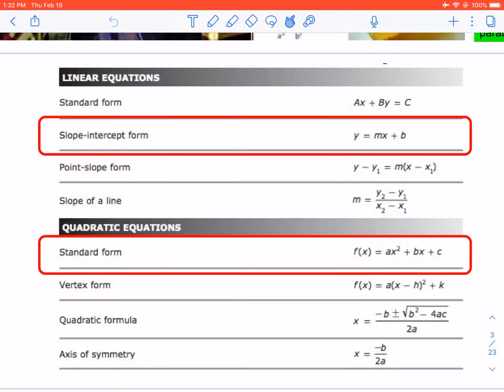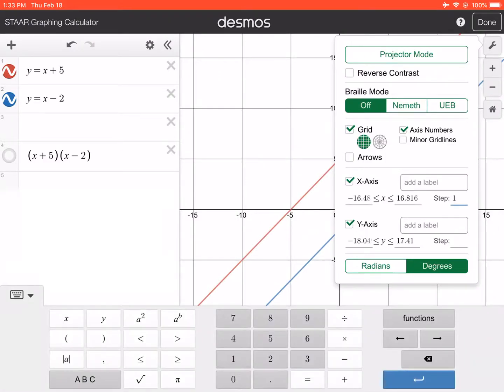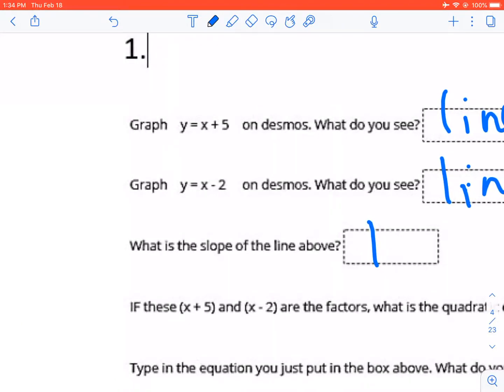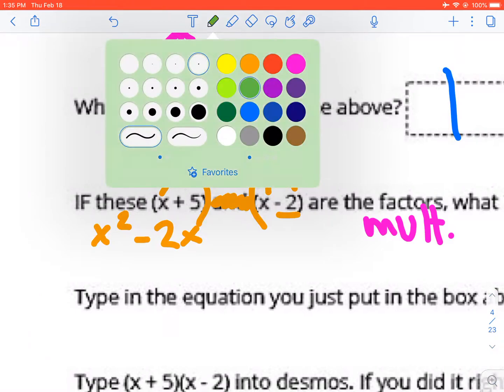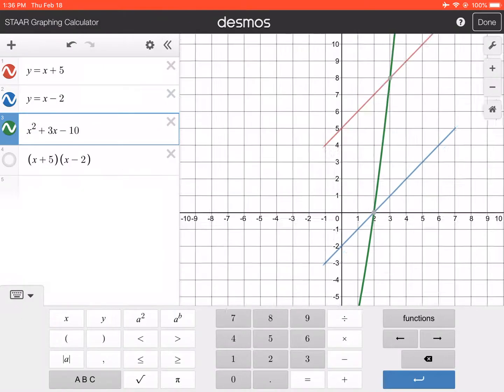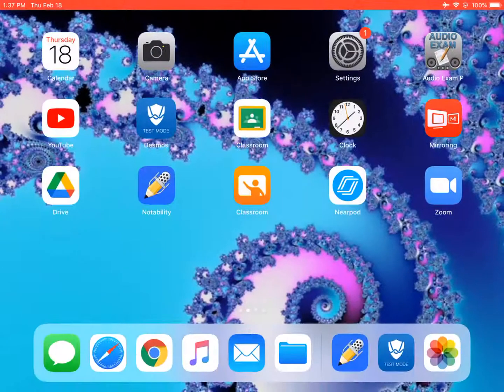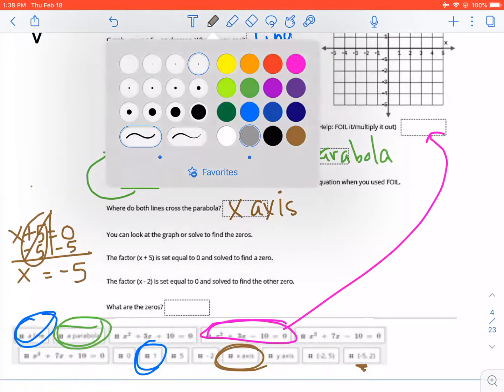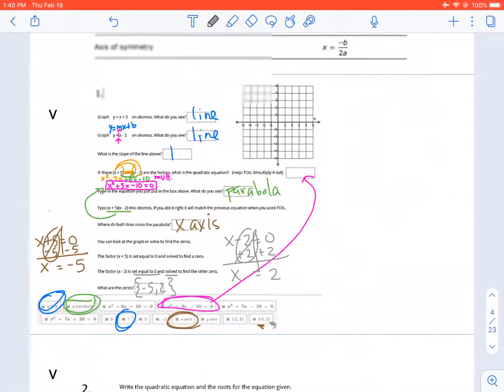Quad rat 1